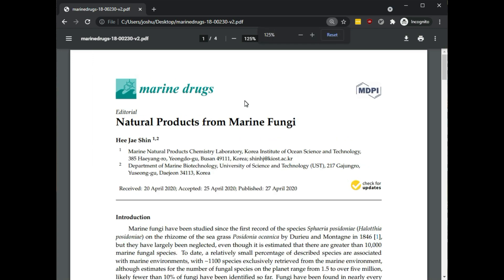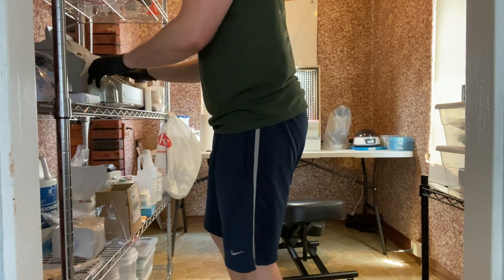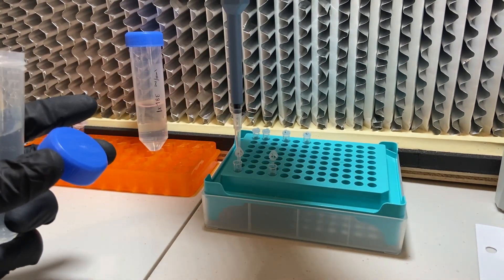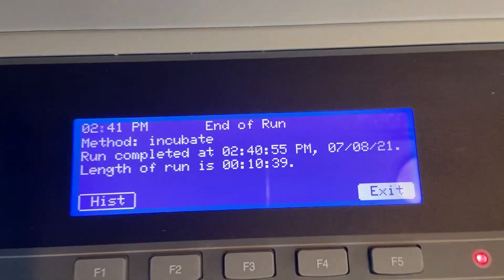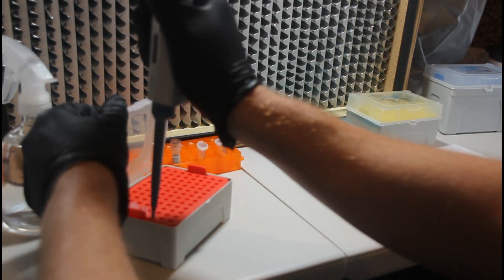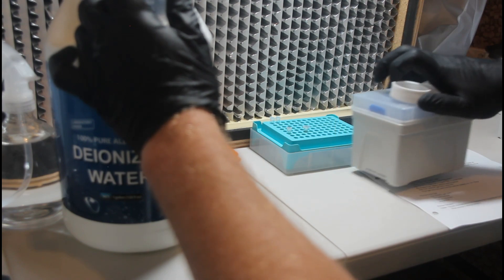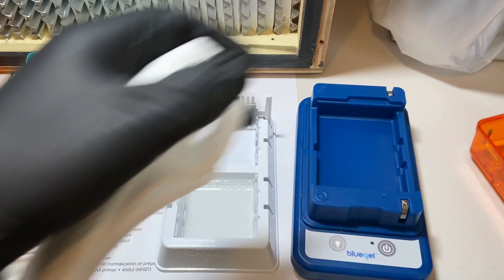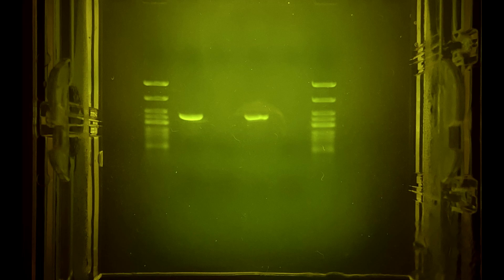DNA Barcoding Fungi at Home: Extraction, PCR, and Gel Electrophoresis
In this video, I'll walk you through how I perform DNA barcoding of fungi in my diy home lab using a marine-based fungi I collected and cultured from my local beach. This video covers the entire process from collecting a specimen to preparing buffers and DNA extraction solutions to running PCR and gel electrophoresis.

DNA Barcoding is an incredible tool that uses molecular biology and genomics to identify the species of fungi and compare their evolutionary histories. It's a challenging but completely doable process that I have found to be an excellent entryway into more complex molecular biology projects such as genetic engineering of fungi.

Part 2: How to Order Sequencing, Analyze Results and Use GenBank to ID your fungi:

CHAPTERS
0:00 Bioprospecting Marine Fungi
0:47 Creating Fungi Isolate
1:37 What is DNA Barcoding?
3:36 Step 1: DNA Extraction
5:08 Preparing 0.5M NaOH Lysis Buffer
6:30 Creating TBE Buffer Stock Solution
7:26 Testing pH
10:34 Marine Fungi Culture Sample
11:39 Aspergillus Fungi Culture
14:56 Notes on PCR Thermocyclers
15:42 Step 2: DNA Amplification (PCR)
15:48 ITS Primers
23:43 Step 3: Gel Electrophoresis
24:02 Creating Gel Running Buffer
26:04 Casting Agarose Gel
31:46 Loading the Gel with PCR Product
34:07 DNA Ladder Reference
34:25 Running the Gel
35:37 Thanks!